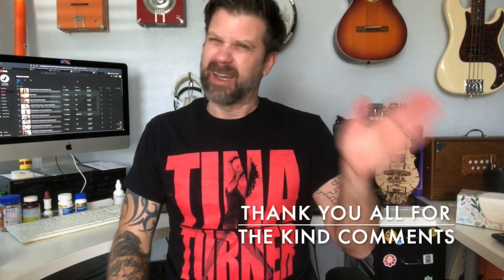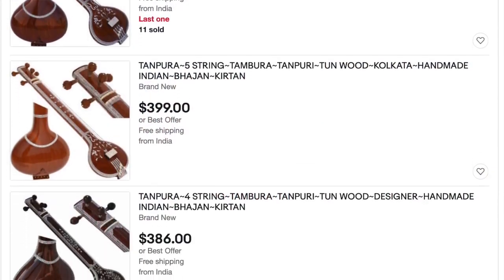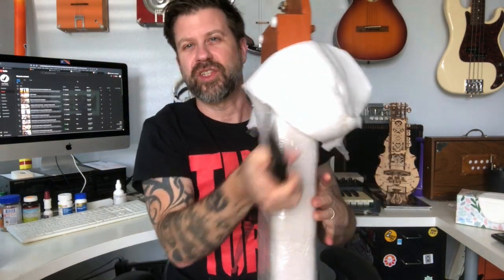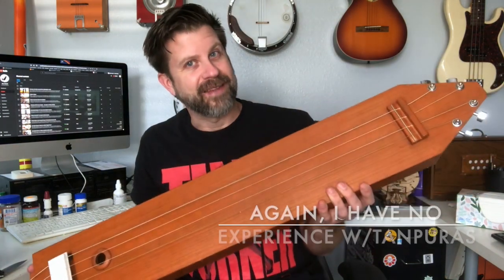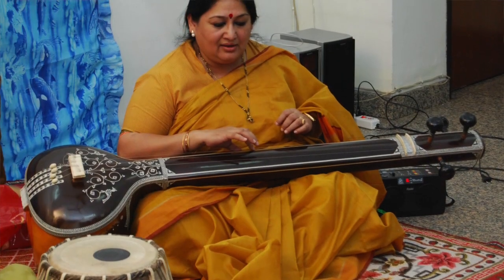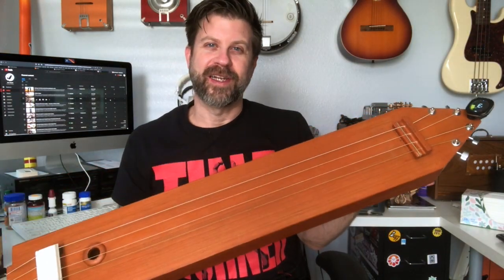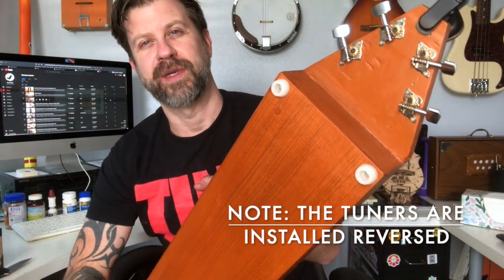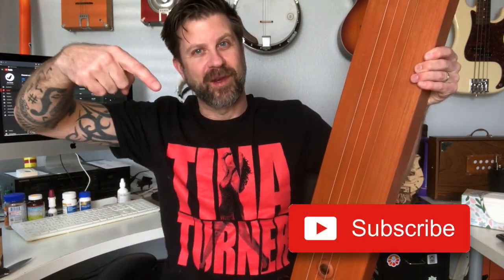$104 Box Tanpura (from eBay): Unboxing & Demo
Howdy folks. I'm not 100% recovered yet, but I am feeling a bit better. I decided to unbox this package that's been sitting here. It's my first time playing a Tanpura, so I don't claim to be an expert. However, I've alway liked the sound of a Tanpura/Tambura/Tanpuri so I finally decided to buy one. This is an inexpensive 4-string box Tanpura made in India and sold on eBay. It is not a high quality instrument by any means. These are typically tuned: Root - octave - octave - fifth.

Intro @ 0:00
Unboxing @ 0:42
Instrument Overview @ 2:47
Tuning and Playing @ 4:14
Flaws & Drawbacks @ 6:37
Conclusion @ 7:43